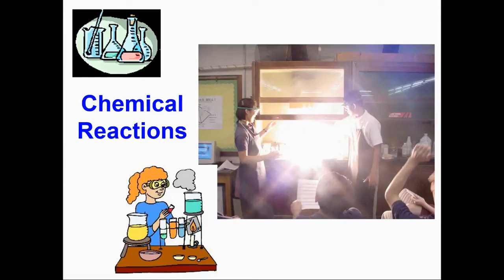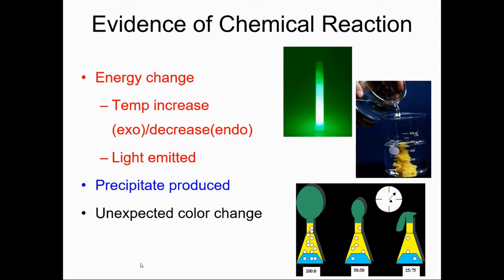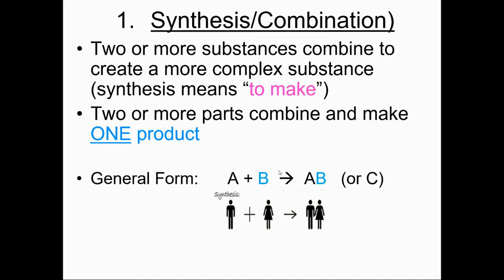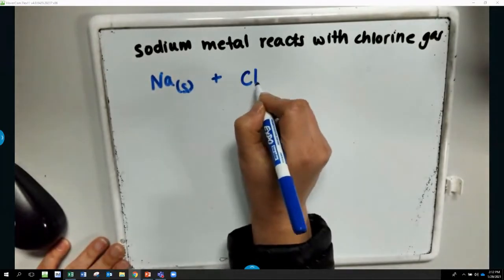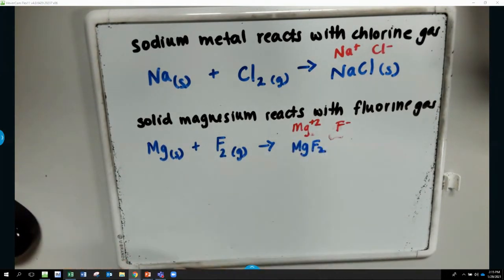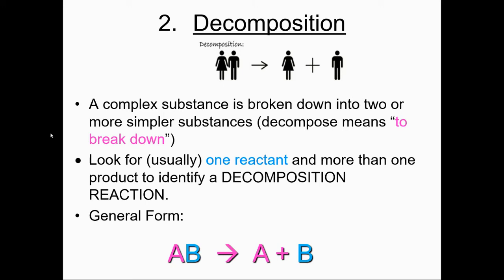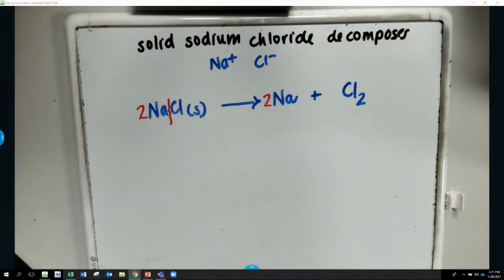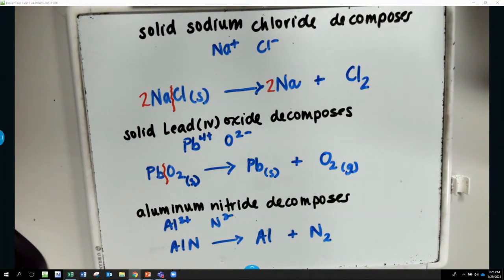RxnTypes: Intro, Combination and Decomposition